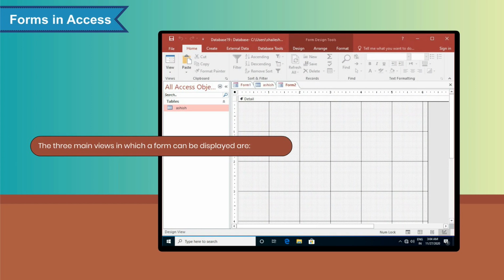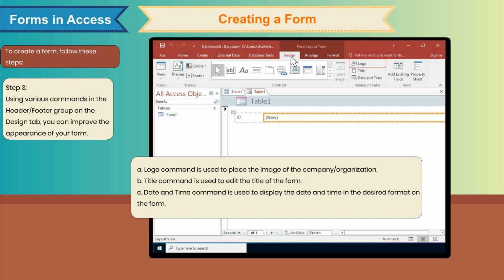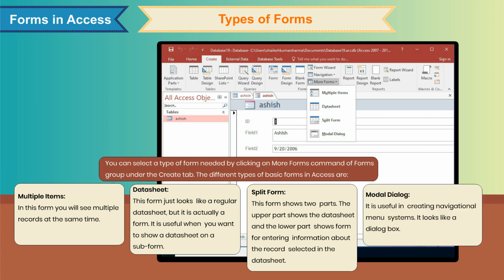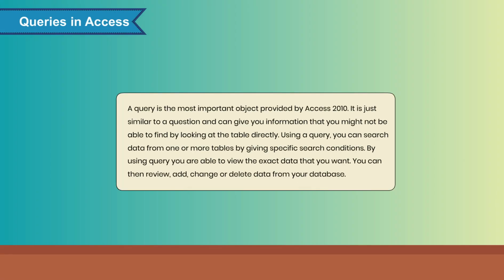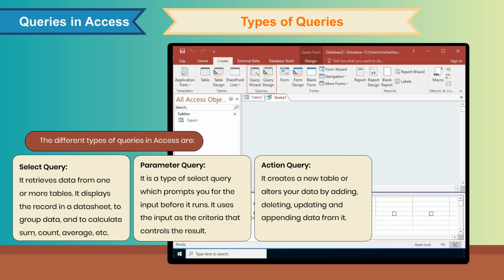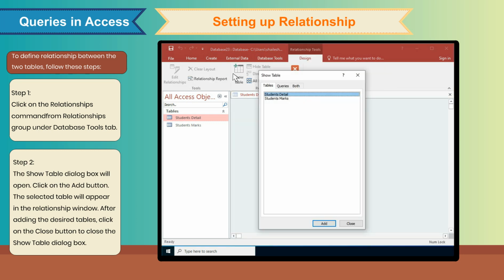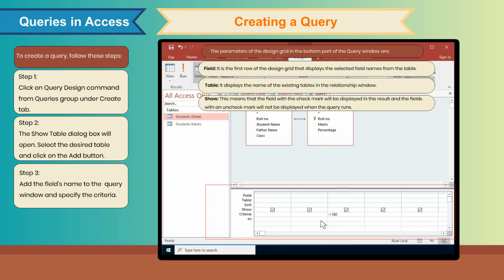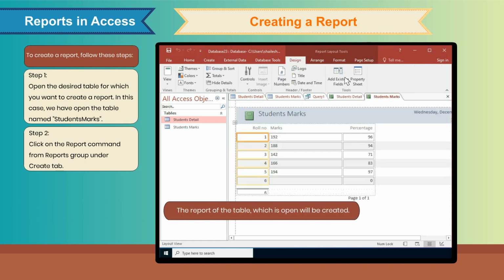More on Access 2016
Creating Form, Query and Report